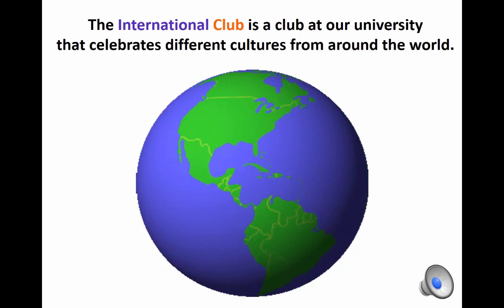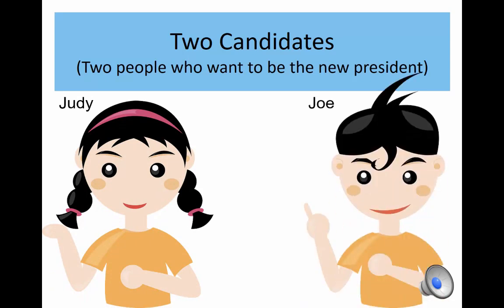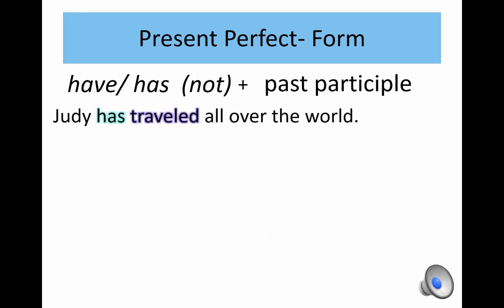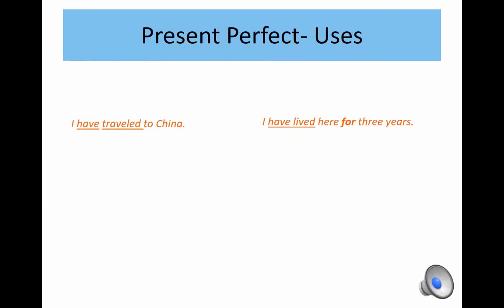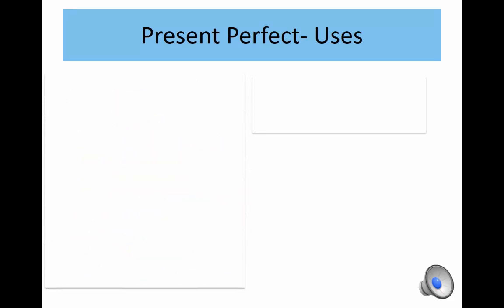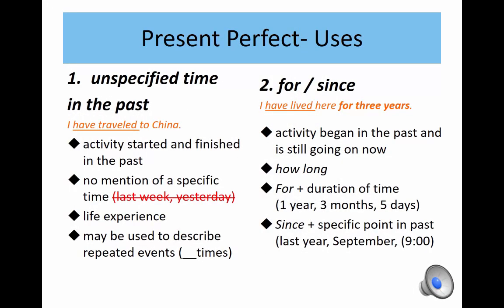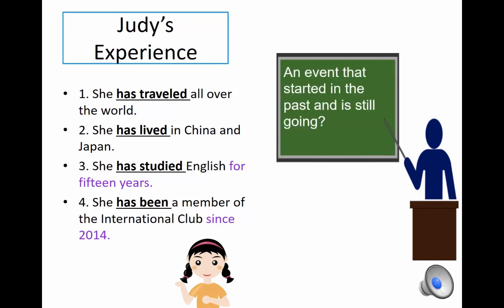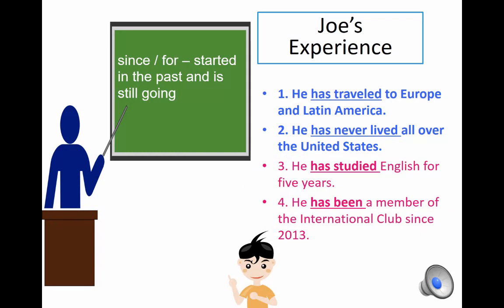Present Perfect Tense | Learn Tenses | Learn English | English Grammar and Punctuation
The Present Perfect, An Overview. The International Club is a club at our university that celebrates different cultures from around the world. This is Henry. He was the old president of the club, but he just graduated. So we need a new president. Luckily, there are two candidates for the position, or two people who want to be the new president. Judy and Joe are both running for the position. Let's take a closer look at Judy's experience. She has traveled all over the world. She has lived in China and Japan. She has studied English for 15 years. She has been a member of the International Club since 2014. Wow, she seems like a pretty good candidate to me. What about, Joe? He has traveled to Europe and Latin America. He has never lived in another country. He has studied English for five years. He has been a member of the International Club since 2013. He seems like a pretty good guy for the position as well. What do you think? Who is better for the position? Who has had more experience? This verb form, has had, is an example of the present perfect. Okay, let's look at how we make the present perfect. We need the verb have or has, and not if we want to make a negative, and a past participle. For example, Judy has traveled all over the world. Joe has not visited every country. They have met friends from other cultures. We use has for he, she and it and have for all other subjects. But you already knew that. Traveled, visited, and met are all examples of past participles. Also known as verb free. We can also make contraction forms, or shortened forms, of the present perfect. Take a look at these examples below. Okay, let's talk about why we use the present perfect. Look at these two sentences. The first sentence, I have traveled to China, is an example of one use of the present perfect. Unspecified time in the past. The other sentence, I have lived here for three years, is an example of how we can use the present perfect with since or for. Let's take a closer look at the first use. When we say unspecified time in the past, what we mean is that we're talking about an activity that started and finished in the past, but with no mention of a specific time. So for example, we can't say last week or yesterday. It's not important when the event happened, but rather it's about life experience. We can also use the present perfect in this way To describe repeated events in the past. For example, I have traveled to China thee times. Okay, let's look at the other use of the present perfect. Using since, or for. When we since or for we're talking about an activity that began in the past and is still going on now. For example, I have lived here for three years means that I moved here three years ago and I'm still living here. It's used to talk about how long an activity has been going on. We use for with the duration of time. Or length of time, an example one year, three months, or five days. We use since with a specific point in the past. For example, last year, September, or 9:00. Okay, it's important to remember that these are two different uses of the same verb tense. Let's go back to Judy and Joe. Now we can see the examples of these two uses of the present perfect. Can you find examples of a completed past event that does not mention a specific time? Yeah, there's one, she has traveled all over the world. We don't know when, and it's not important. What's important is her experience. Yeah, she has lived in China and Japan. We're talking about an event in the past with no specific time. Now, can you find an example of an event that started in the past and is still going? Here's a hint. Look for since or for. Yeah number three. She has studied English for fifteen years. That means she started 15 years ago and she is still studying it. She has been a member of the International Club since 2014, and she still is. Good job. Okay, it's your turn. How are the blue sentences different from the red ones? You're right. These ones represent an unspecified time in the past. And what about these ones? Now, with these ones, we use since or for to talk about something that started in the past and is still going. Good job. So who's your pick for the president of the International Club? And why? I think they're both good candidates.